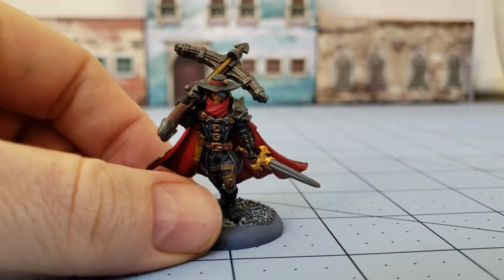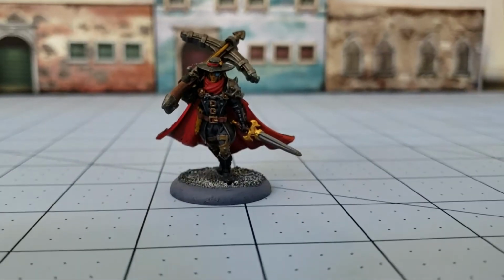Miniature of the moment: Privateer Press' Minicrate Alten Van Helsing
One of the myriad of figures released  via Privateer's Minicrate line of re-imagining Iron Kingdom personalities in a variety of unique depictions.

Alten is probalby the coolest model they put out that despite it being a bit jokey, actually works effectively as a cool model.

Too bad these figures are limited and they won't be making any more of him.  Hopefully they do some sort of re-release of these limited figures somewhere down the line in a new form.